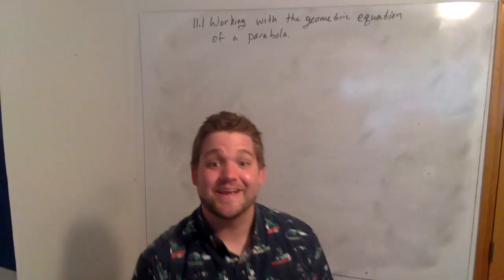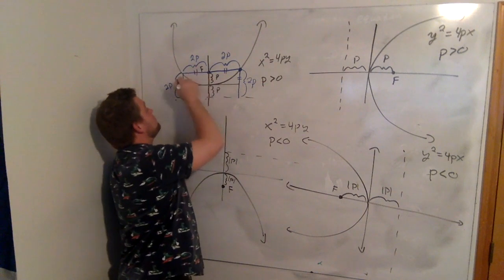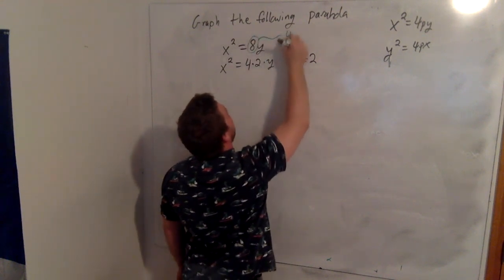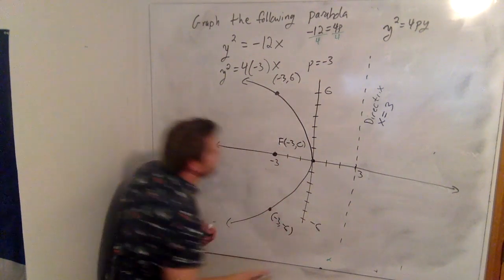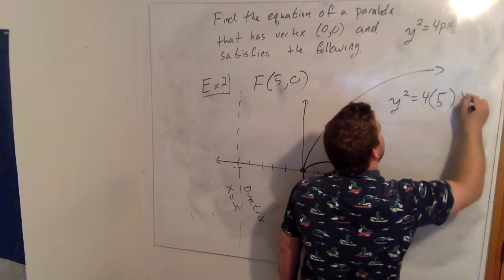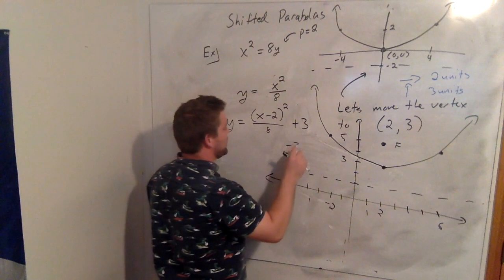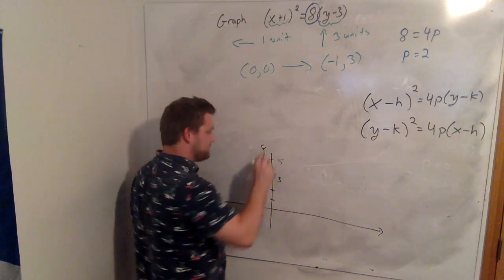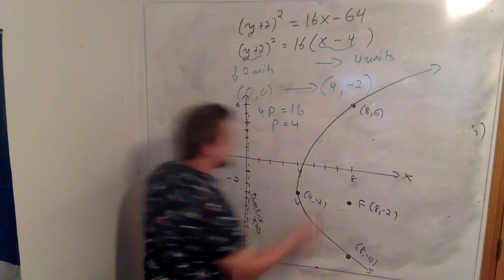11 1 Conics Graphing Parabolas